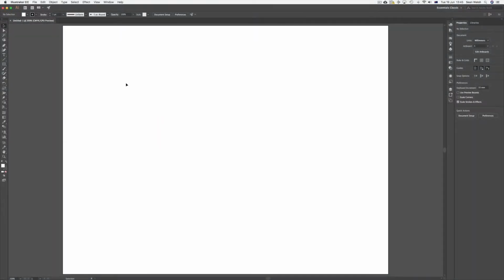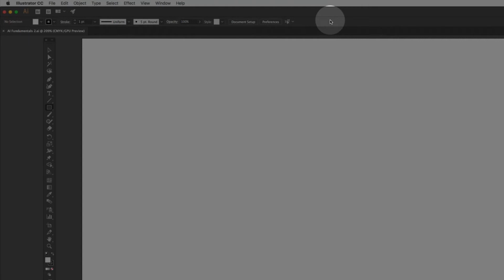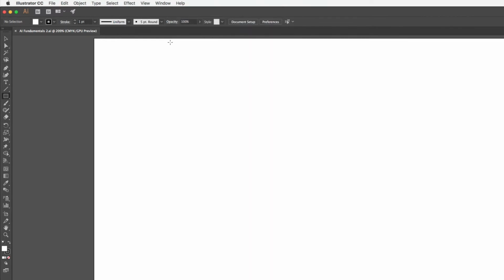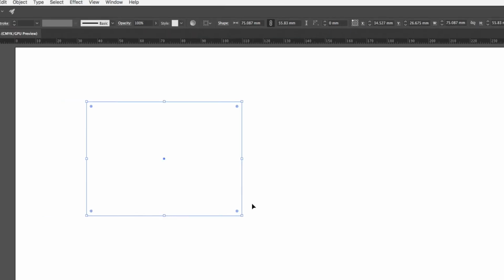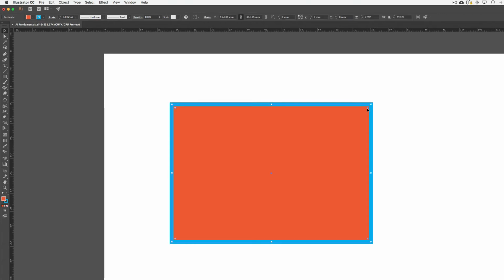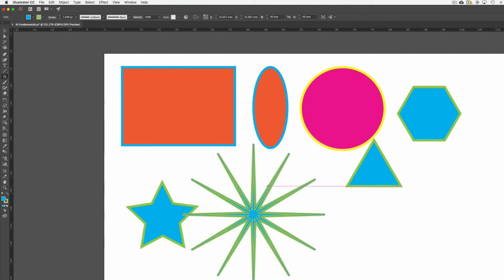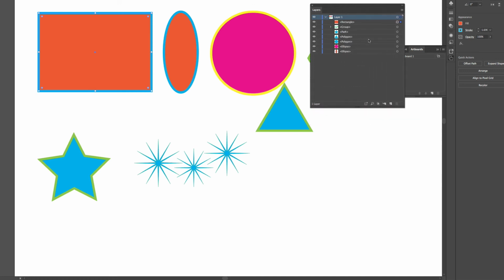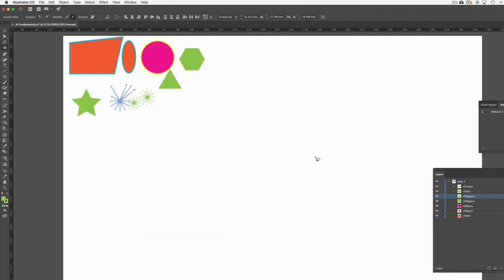2. AI Drawing Shapes and Making Selections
In this video we take a quick look at the four selection tools available in the Illustrator tool bar. We then take a look at the essentials for drawing and editing basic geometric shapes.

What you will recap:
• Techniques for drawing geometric shapes
• Ways to select and edit objects on the artboard
• Adding colour to the fill and stroke of shapes